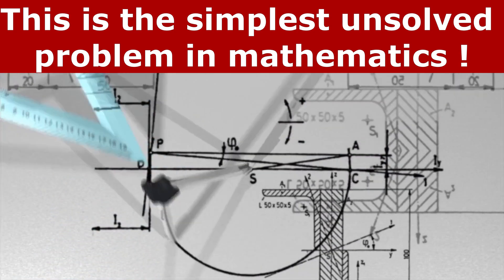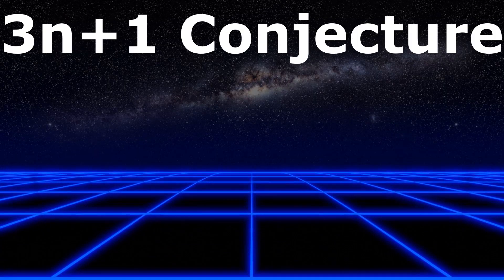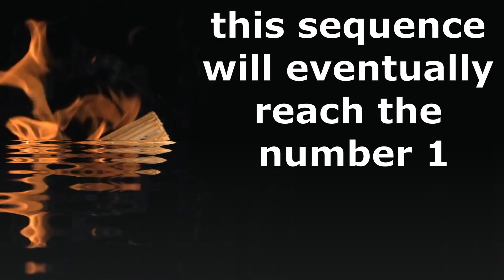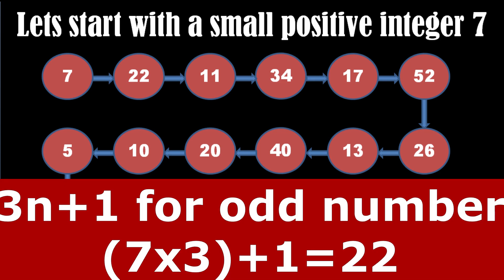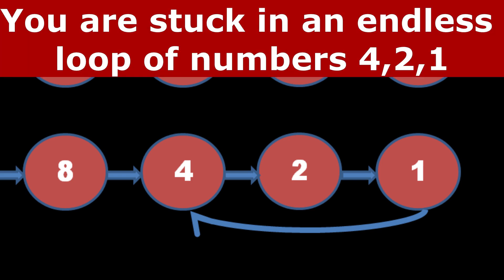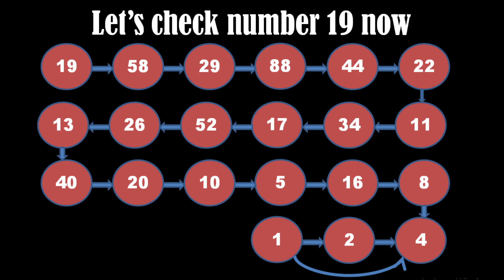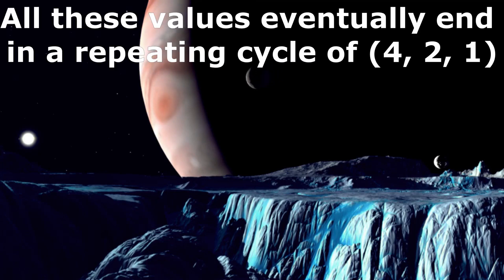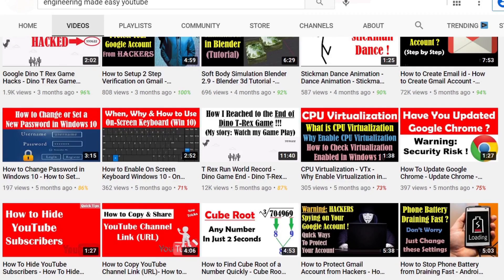Collatz Conjecture Explained- 3n+1 Problem- Unsolved Problems in Mathematics- The Collatz Conjecture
This video is about the Collatz conjecture which is an unsolved problem in mathematics. This problem is famously known as Collatz Conjecture or 3n+1 problem.
This problem was introduced by Lothar Collatz in 1937. Collatz Conjecture is also known by other names like 3n+1 conjecture, Ulam conjecture, Kakutani's problem, Thwaites conjecture, Syracuse problem or Hasse's algorithm.
Collatz Conjecture is a millennium problem in mathematics. It means If you can solve this problem you will win a prize money of 1 million dollars!!! Many mathematicians have tried to solve it but all failed.
Although the problem looks so simple that even a little kid can understand it, but solving it is not child's play.
“Jeffrey Lagarias stated in 2010 that the Collatz conjecture "is an extraordinarily difficult problem, completely out of reach of present day mathematics."
First we will see the statement of the Collatz conjecture, then we will understand it with the help of some examples.
The problem is simple.
Take any positive integer
if this number is even, then divide it by 2
but if the number is odd then multiply the number by 3 and add 1 to get the next number.
and repeat this process to get the next number.
By following this process you will get a sequence of numbers. As the numbers in the sequence go up and down frequently, the sequence of numbers is also called as hailstone sequence or hailstone numbers.
Now according to the Collatz conjecture- Regardless of which positive integer is chosen initially. This sequence will eventually reach the number 1.
No one knows by this miraculous thing happens. Why all the positive integers end up at 1 by following this process.

We can also represent the problem in simple mathematical terms by defining a function

f(n) = n/2    : if n is even
           3n+1 : if n is odd
Here n is a positive integer.

Let's understand it with the help of some examples to make it more clear.
We can take any positive integer, small or very big but it's better to take a small number to explain you the concept.
You can try it with larger numbers of your choice.

Let's start by taking a small positive integer 7.
Now we will apply this process on number 7.
As we know, 7 is an odd number so to get the next number, as per the rule we multiply it by 3 and add 1. Hence we get 22.
Now see, 22 is an even number therefore next number will be obtained by dividing it by 2. We get number 11.
11 is an odd number so multiply it by 3 and add 1. This time we get 34 as the next number in the sequence.
Now all we need to do is just repeat the same process as per the rule. At last stage you will find that you reach to number 1.
But you don't want to stop at 1. So you again apply the rule.
As 1 is an odd number, you multiply it by 3 and add 1, you get 4.
Since 4 is even, you divide it by 2 and get 2.
Again 2 is even do you divide it by 2 and get 1 once again.
Did you observe something weird?
You are stuck in an endless loop of numbers 4, 2 and 1.
This is what the Collatz Conjecture states- All positive integers end up at 1 by following this rule.

If this example is not enough to make you feel satisfied then I have few more examples for you.

This time let's try with a little bigger number, ofcourse a positive integer.

Let's take number 12
We will repeat the same process with number 12 to get a sequence of numbers.
Since 12 is even divide it by 2. we get 6. It's again an even number so divide by 2 once again. We have 3 which is an odd number. Now multiply it by 3 and add 1 to it. You see, we get number 10.
Now repeat the same process untill you reach 1.
On applying the rule again on 1, you will see, you are stuck in an endless loop of 4, 2, 1 again.
You can observe the same thing with another example of number 19
This sequence of numbers also ends at 1 and forms a loop of numbers 4, 2 and 1.
Amazing!!!
Do you know why does it happen? Actually no one know!!! It's actually a mystery of Mathematics, Why all the positive integers are having same type of end of the sequence. What's forcing them to do so?
As of 2020, Collatz Conjecture has been checked by computer for all starting values upto 2^68. As a result, It has been found that all these values eventually end in a repeating cycle of (4, 2, 1).
Although the Collatz Conjecture has been tested for all the values upto such a large number 2^68 but it doesn't mean that the Conjecture is proved. We still have a long way to go before we can say that Collatz Conjecture has been proved by testing even larger numbers
If we could find even a single positive integer that gives rise to a sequence that does not include 1 or increases without bounds, then the Collatz Conjecture will be disproved. But no such number has been found till date.
So researchers believe that the conjecture is true based on experimental evidences and heuristic arguments.
So guys now you are familiar with the simplest unsolved problem in mathematics.